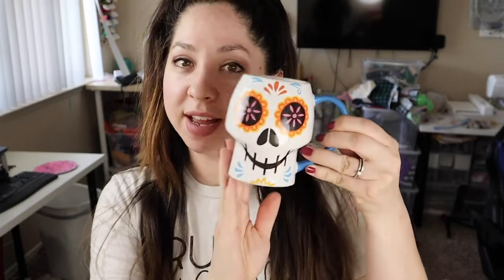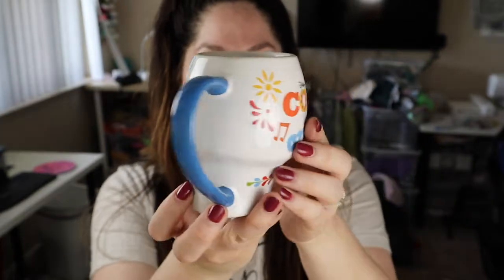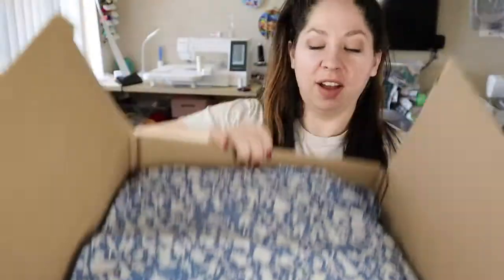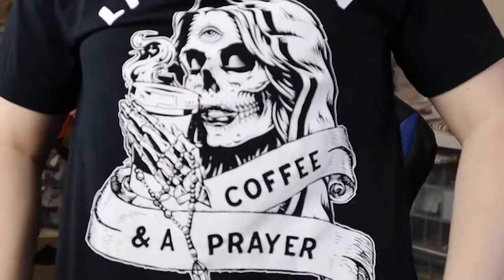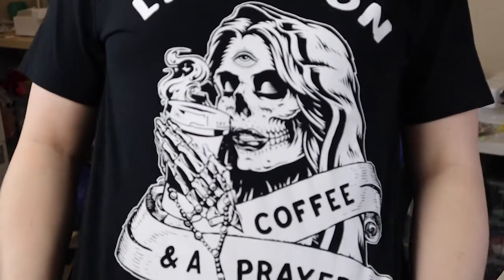Studio Vlog 010 - More Masks, Happy Mail, and a short PSA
Hello Friends!!! Going on the ups and downs of mask making. You said I have to make how many masks?! The saga continues. But as luck will have it the Universe knew just what I needed to get a pep in my step.

Podcasts Mentioned:
Monsters Among Us

Mask Info:
 ❤ Send me who they are for (boy/girl) and the corresponding sizes
❤ Quantity
❤ Mailing Address

Sizes: Toddler, SM Youth, Youth, Adult, Lg Adult

***Accordion masks are child or One Size Fits Most*** If you need MORE than 7 masks in order to get masks to everyone you will be sent accordion style masks

Shipping: If you can please pay for your postage. Masks will made free of charge.

Headbands for Heroes: One Size Fits Most

Consider sharing this video to help spread the word!

Check out My Registry you might discover some really cool items that you will also enjoy